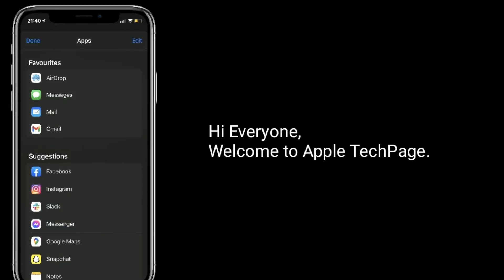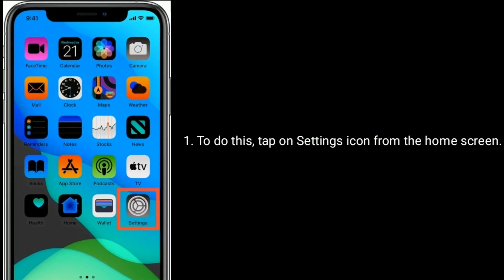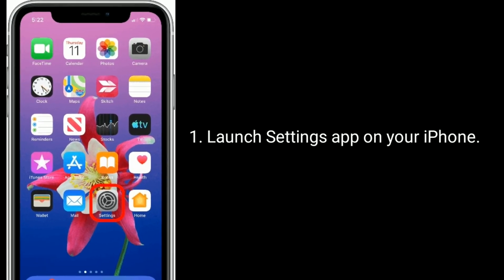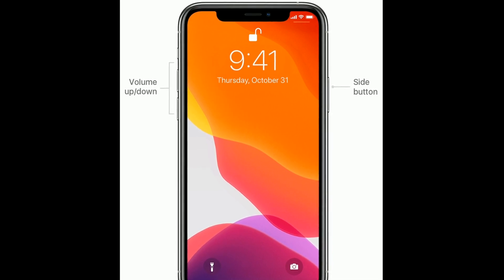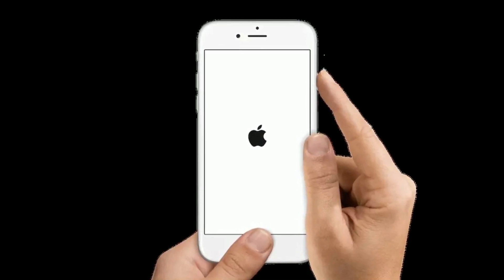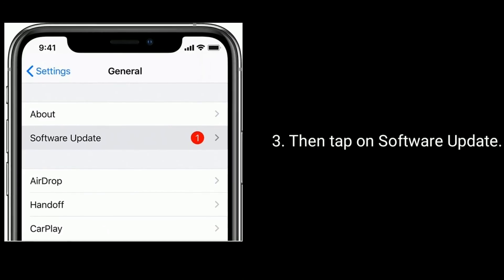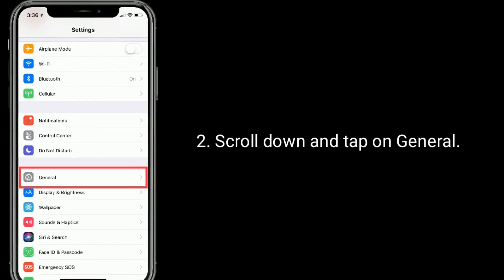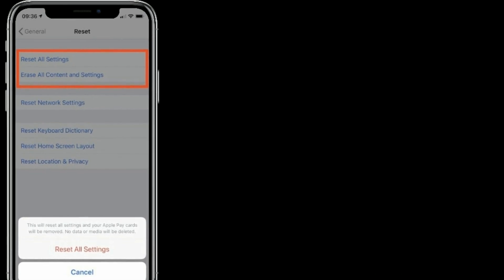WhatsApp No Longer in iPhone Sharesheet after iOS 14.4 - Here's the Fix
How to fix Sharing Screen Shot on iPhone not working in iOS 14, Why can't I share pictures directly from gallery to Whatsapp on iPhone, Whatsapp not showing in share on iPhone, Unable to share photos on whatsapp on iPhone, There is no whatsapp in iPhone Sharesheet, iPhone cannot share to whatsapp on iPhone in iOS 14, Share option not working on iPhone in iOS 14.4.